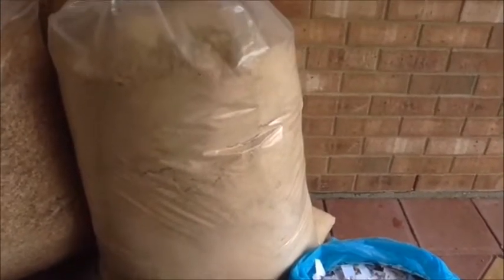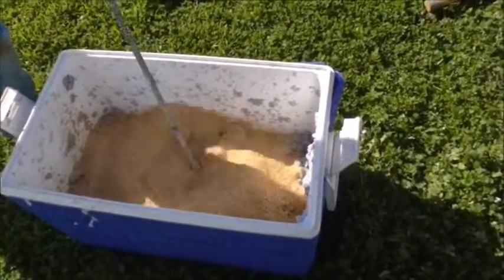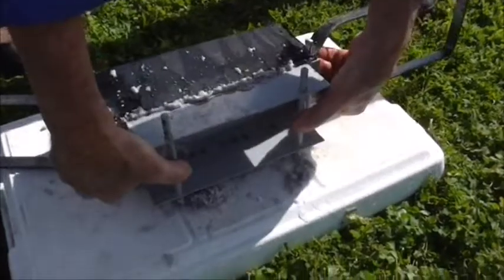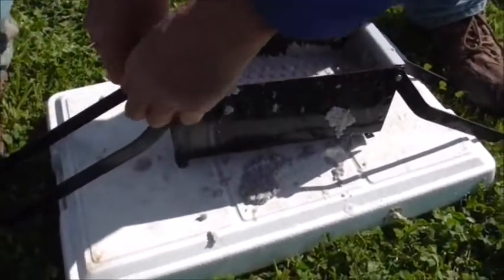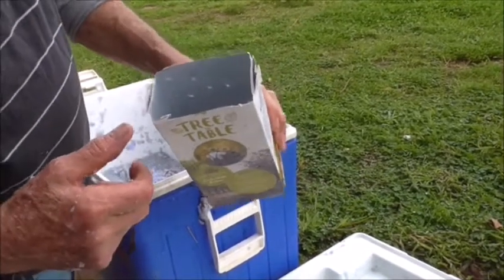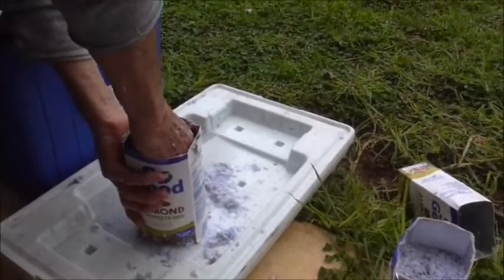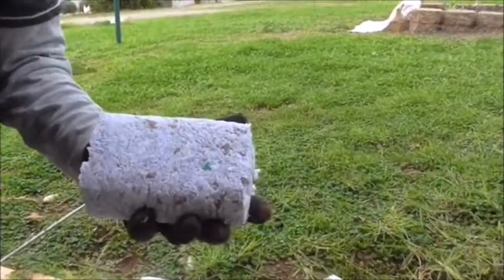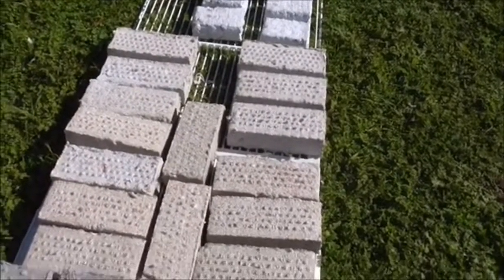Paper Logs Brickettes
A great alternative to wood logs these paper logs- brickettes burn really well.